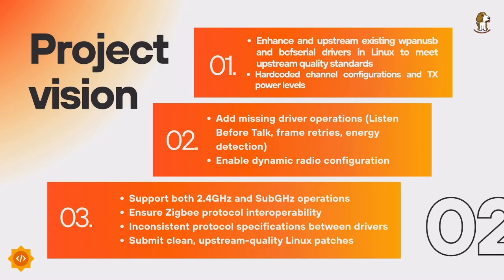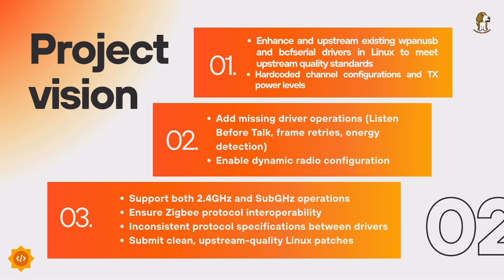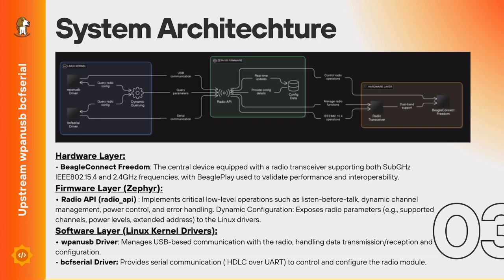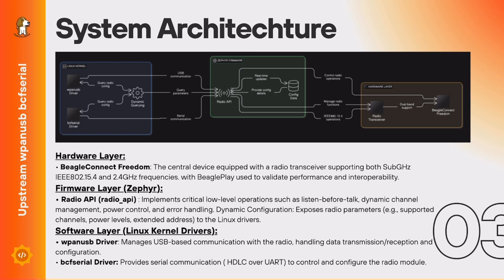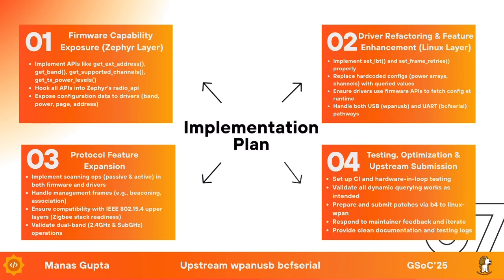Introductory Video - Upstream wpanusb bcfserial | GSoC 2025 | BeagleBoard.org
Hey guys this is the introductory video to my GSoC 20205 project "Upstream wpanusb and bcfserial" under BeagleBoard.org